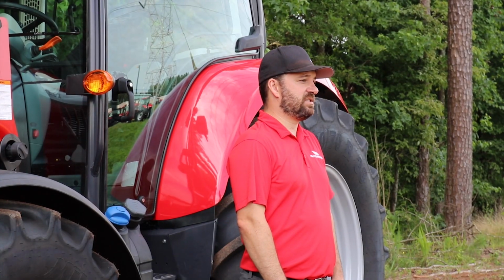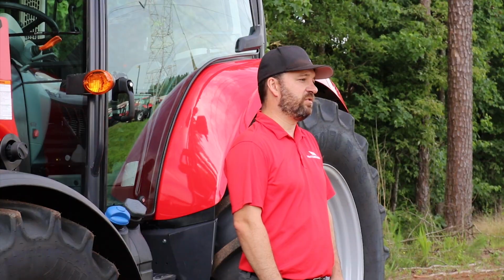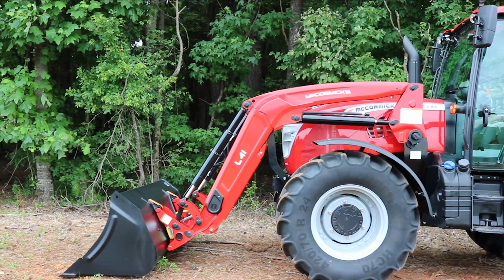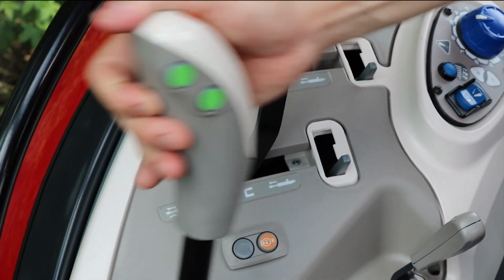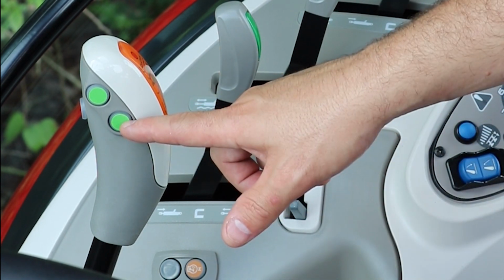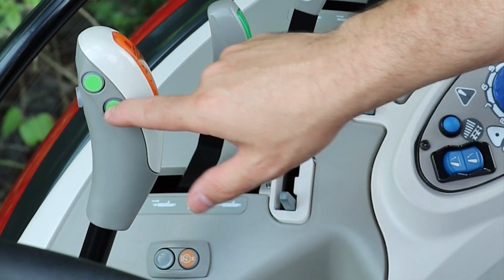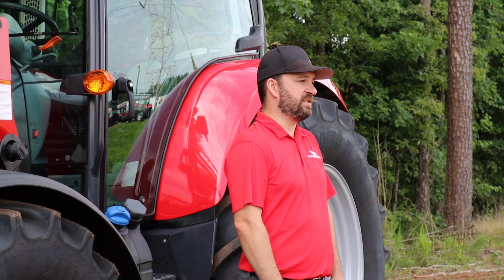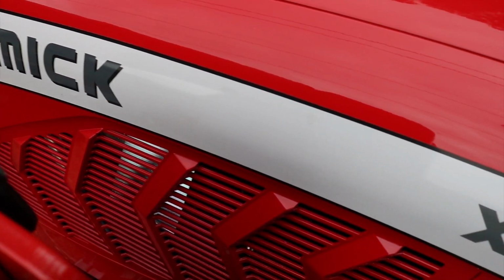McCormick X6 Standard: Transmission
Tutorials and product highlights for the McCormick X6 Standard Series